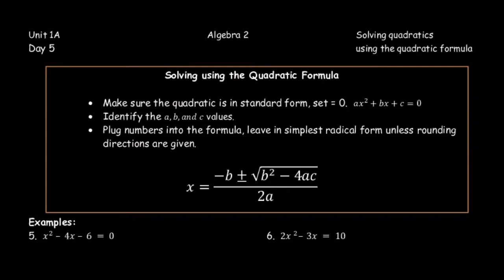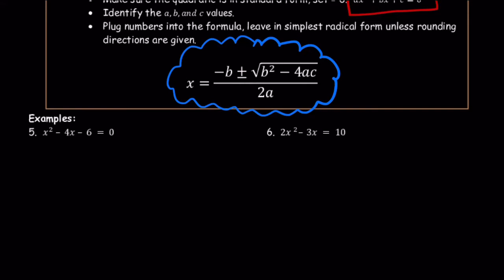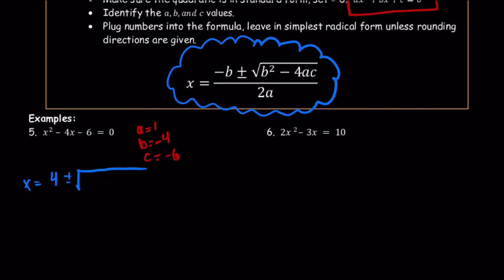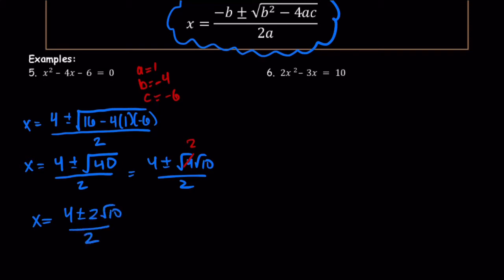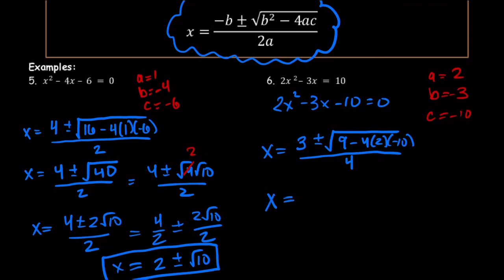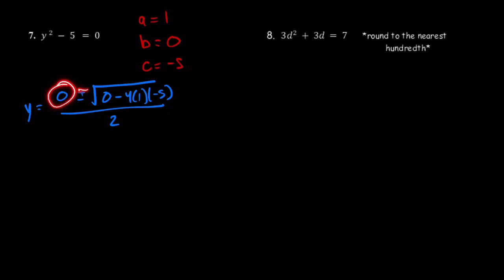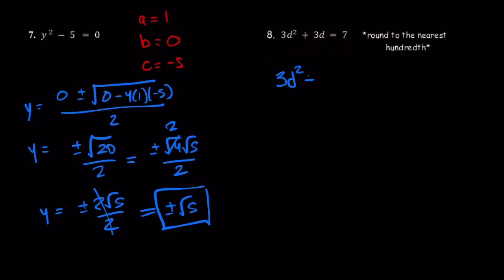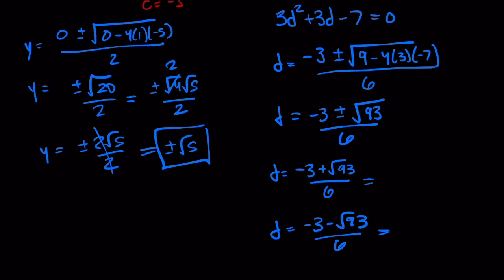A2 Lesson 1A.5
Algebra 2 Lesson on solving quadratics using the quadratic formula.